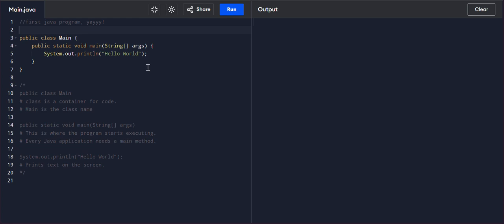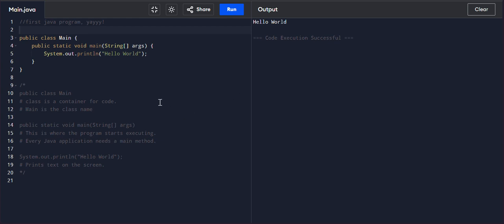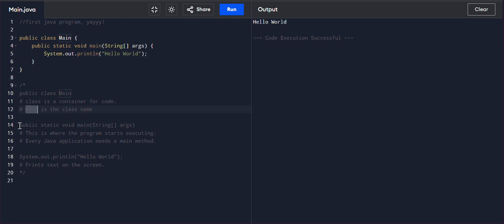First Java Program | Java Tutorial for Beginners #2 | Complete Java Course 2026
java
java tutorial
java programming
learn java
java for beginners
java course
coding for beginners
programming tutorial
object oriented programming
java developer